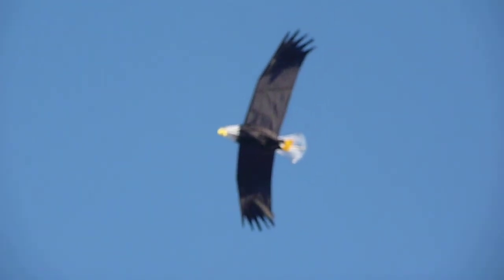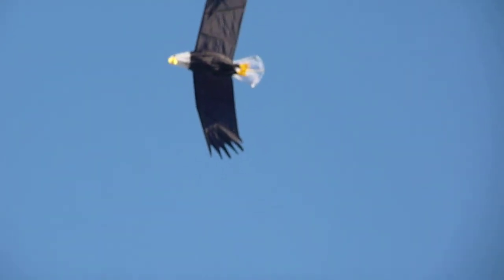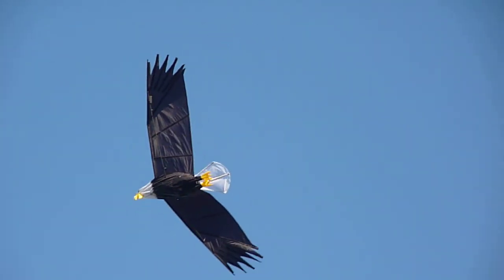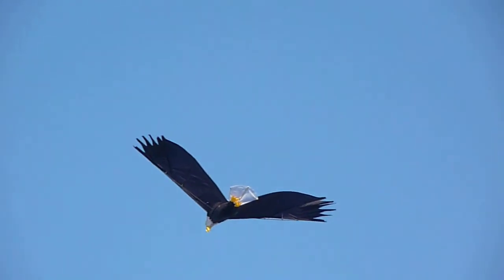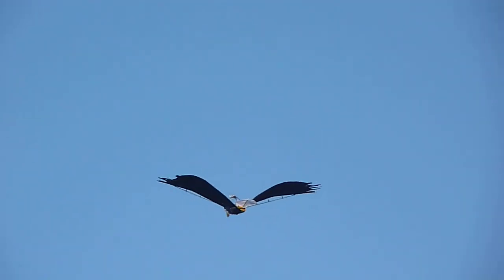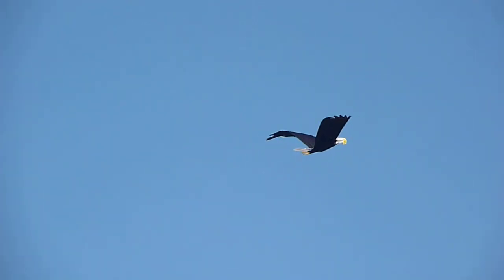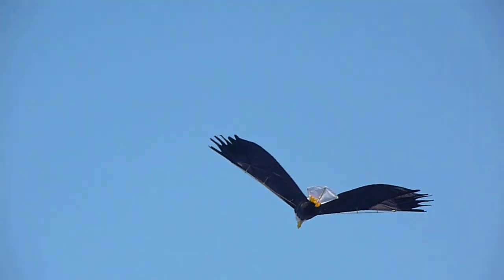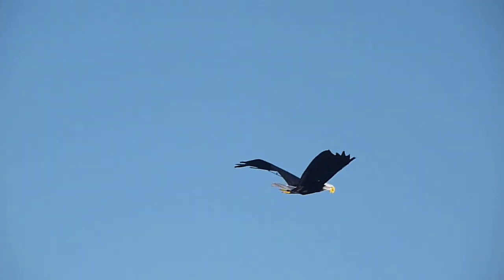Kevin's Dodd's RC Eagle kit